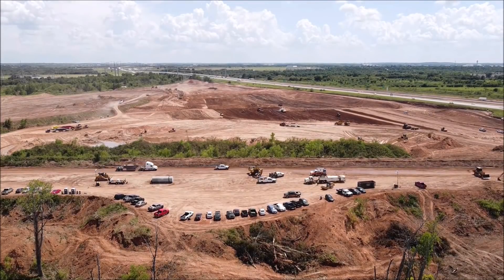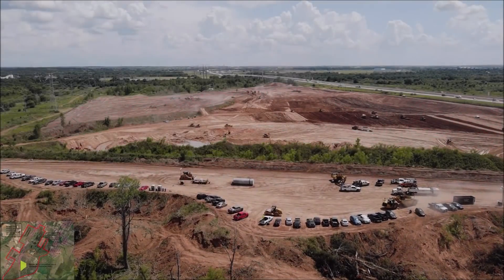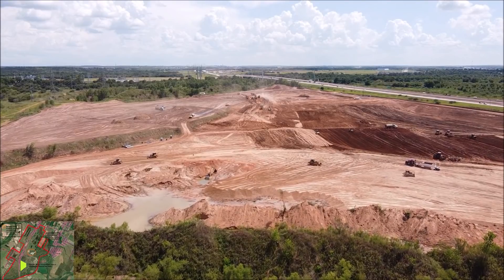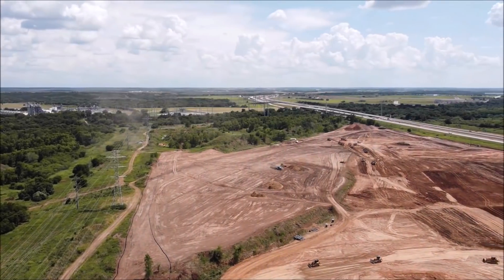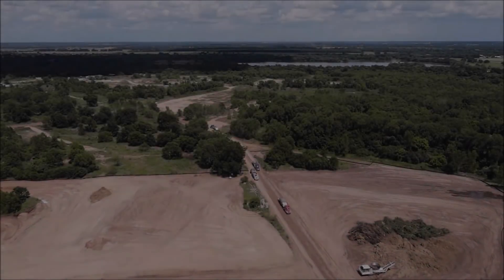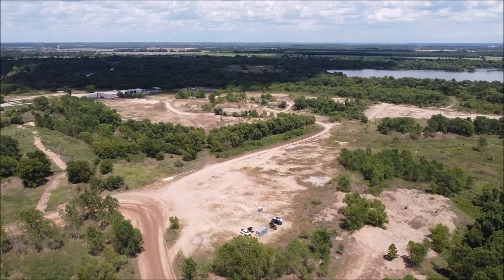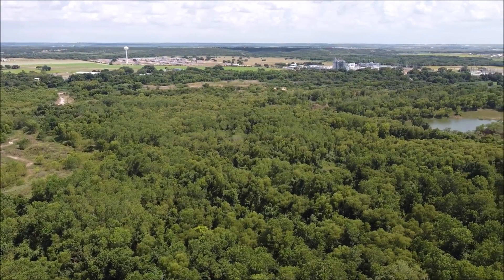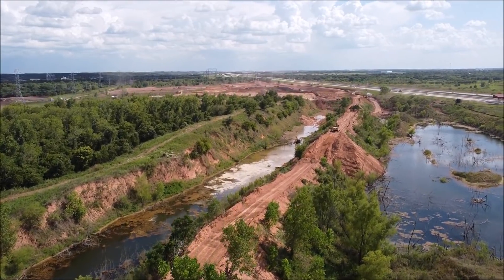Tesla Factory Comparison Depicts Gigafactory Texas’ Huge Size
Tesla Giga Texas has a huge size. It's about twice as bigger as Giga Berlin.

Tesmaniana reports.

At the Q2 2020 Earnings Call, Tesla CEO Elon Musk announced the location of the new factory. The Gigafactory for the production of the Semi, Cybertruck, Model Y and Model 3 will be built in Austin, Texas and will be Tesla's largest factory yet.

Reddit user U/brandude87 made a high-resolution comparison of factory grounds based on Tesla's Giga Texas plans and the updated plans for Giga Berlin. The comparison also includes the Giga Nevada, Fremont factory, Giga Shanghai, Giga New York, and Tilburg assembly plant.

Simon Alvarez writes in Teslarati.

Tesla’s factories, or at least the land that it acquires for its production facilities, seem to be getting progressively larger with each iteration. This is particularly evident when one looks at a scale comparison comparing the Gigafactory Texas site to the company’s previous facilities. As it turns out, Giga Texas will indeed be a gargantuan electric vehicle complex.

Tesla's new factory in Texas (the Giga Texas) will occupy the largest territory--and understandably so. According to the plan, Giga Texas will indeed produce the popular Model Y and Model 3, which share about 70% of their parts. But, the production of Semi and Cybertruck will require significantly more space.